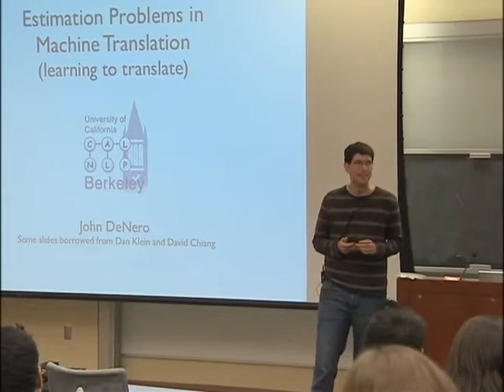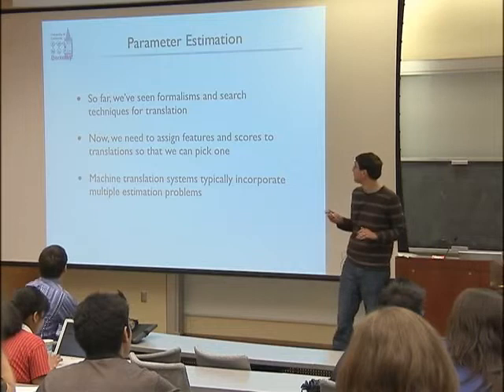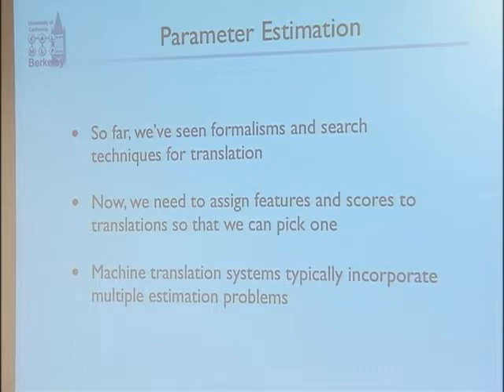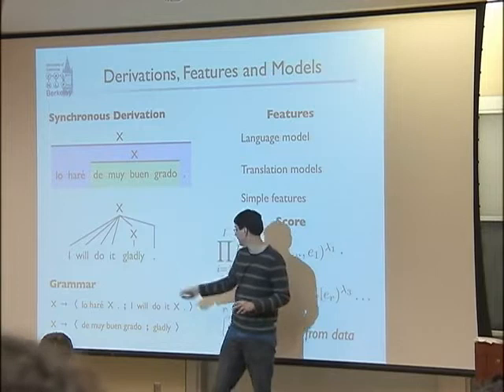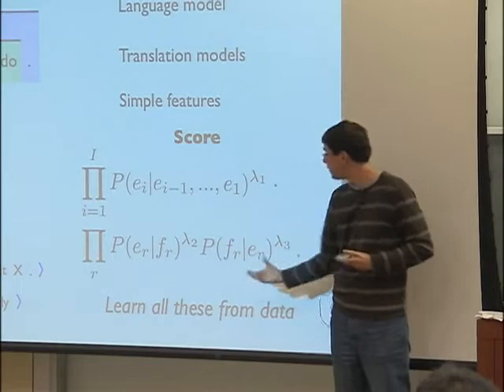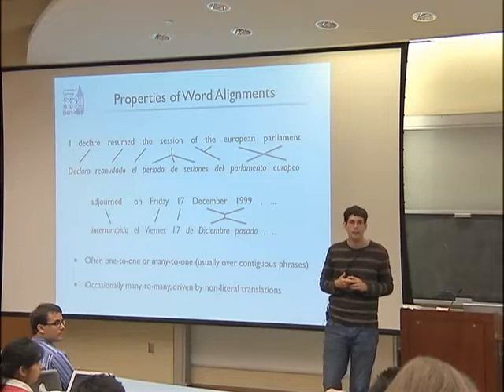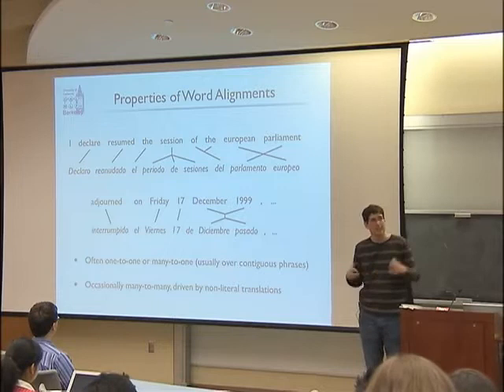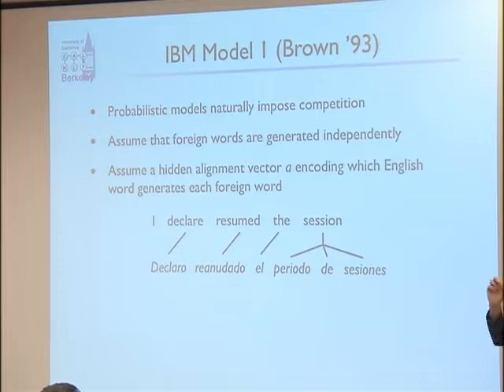Machine Translation - John DeNero (UCBerkeley) - 2009